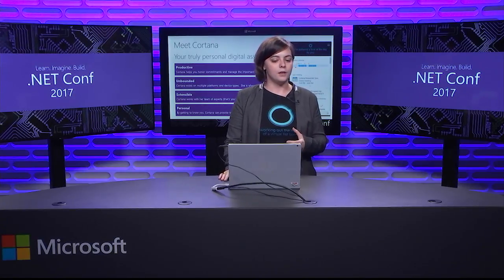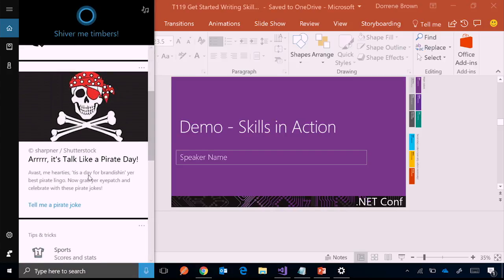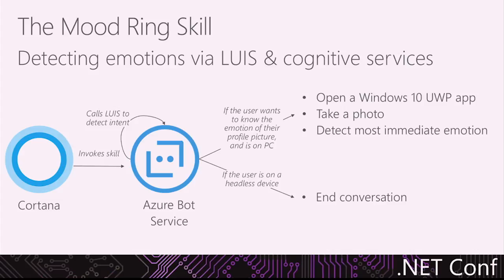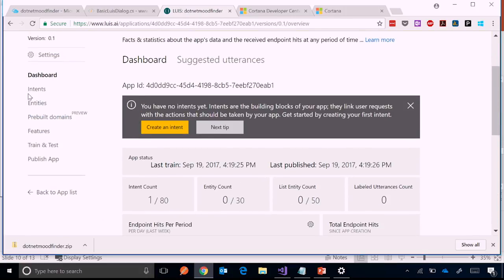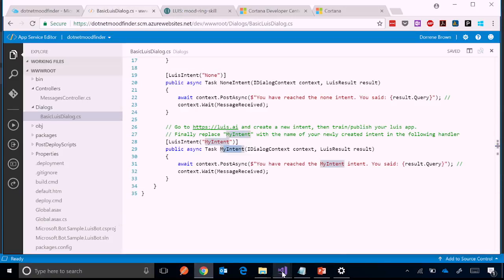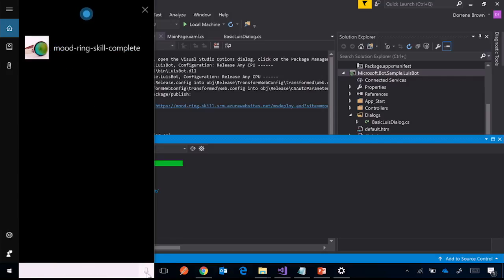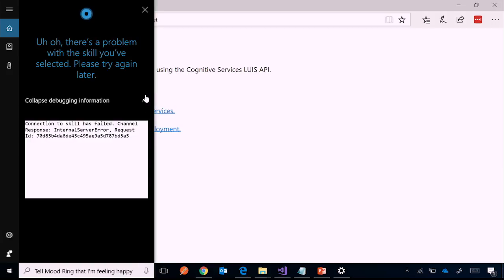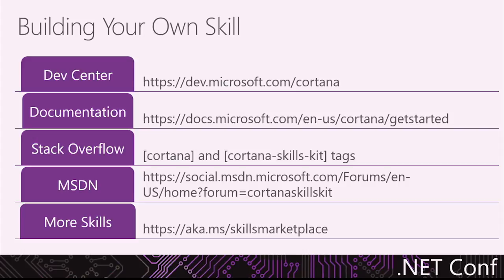Build Your Own Cortana Skill with .NET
Building a Cortana skill means that Cortana can use your bots, services, websites, and apps to help people - but did you know that you can write the whole skill with C# and .NET? During this session, we'll learn about Cortana and the Skills Kit, build a skill step-by-step, and discuss how you can work with Cortana to build personalized, intelligent experiences for your users. Skills built in this session will work across Windows 10, Android, iOS, and headless devices such as the Harman Kardon speaker. Following this talk, you'll understand how Cortana skills work, be able to build your own skill, and know where to go for help and support along the way.

Speaker: Dorrene Brown